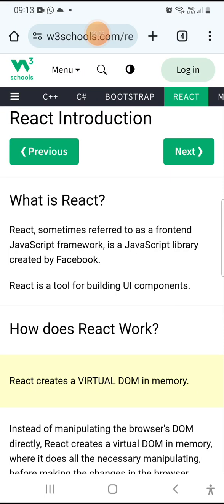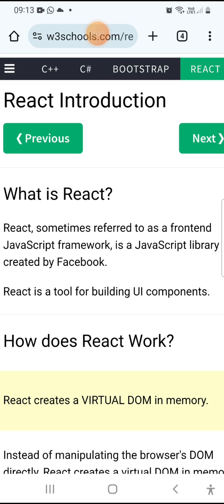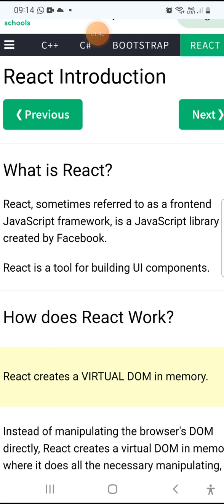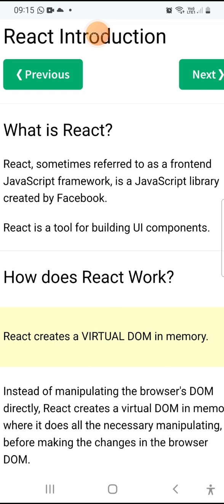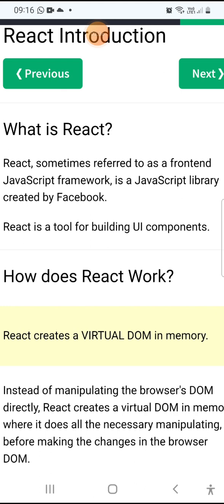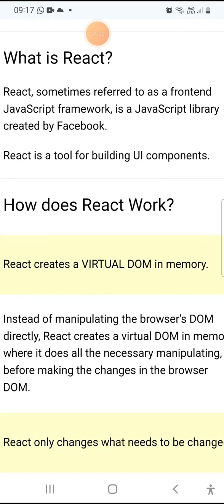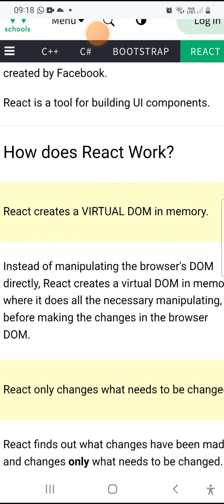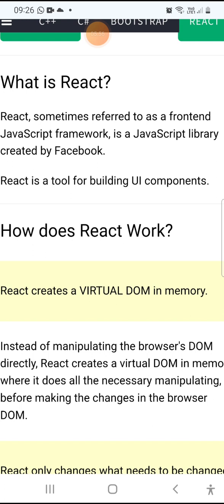REACT FRAMEWORK(LIBRARY), INTRODUCTION